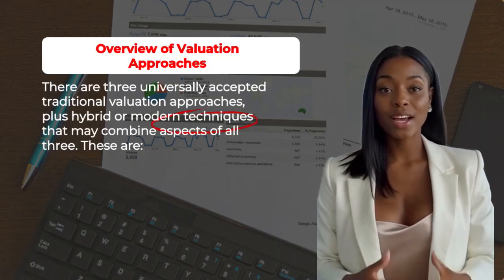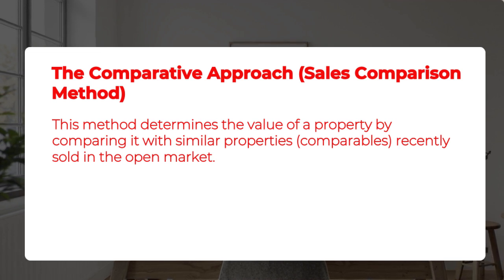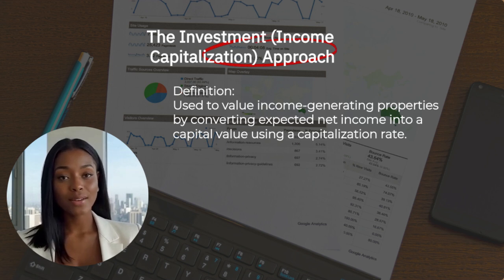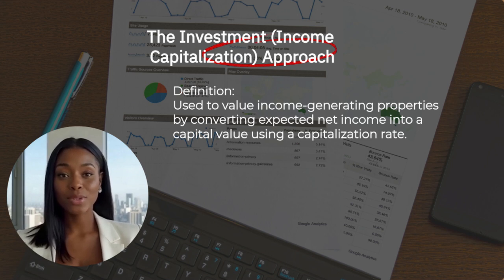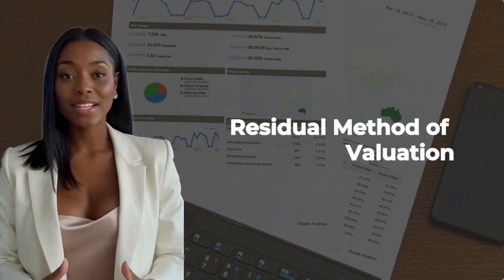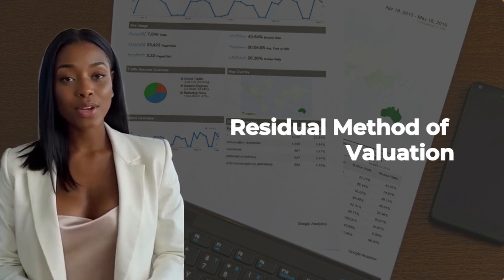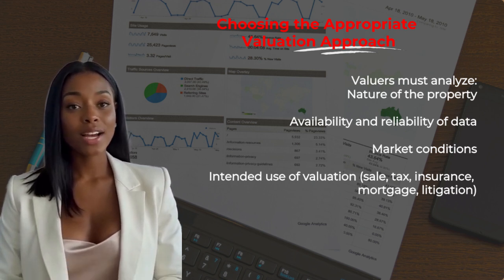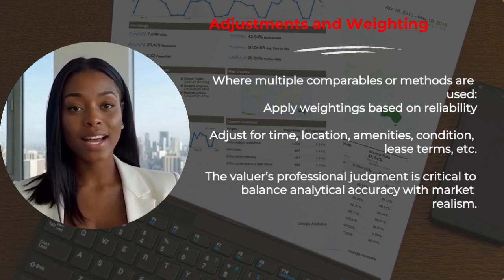Property Valuation and Appraisal Module 4 Methods and Approaches to Property Valuation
Module Overview:
This module explores the various methods and valuation approaches used by property valuers to determine the worth of real estate assets. A correct understanding and application of valuation methods are the backbone of sound, defendable property appraisals. The approach selected depends on the type of property, the purpose of the valuation, available data, legal and physical characteristics, and the highest and best use of the asset.
The module dissects each major valuation method in detail, examining its theoretical underpinnings, procedural steps, data requirements, adjustment techniques, and appropriate use cases. It also explores hybrid approaches and emerging valuation methodologies influenced by technology, mass appraisal models, and international best practices.
4.1 Overview of Valuation Approaches
There are three universally accepted traditional valuation approaches, plus hybrid or modern techniques that may combine aspects of all three. These are:
The Comparative (Sales Comparison) Approach

The Investment (Income Capitalization) Approach

The Cost (Contractor’s) Approach

Residual, Profits, and DRC Methods (specialized or hybrid methods)

Each method is suitable for particular property types, ownership situations, or data environments.
4.2 The Comparative Approach (Sales Comparison Method)
Definition:
This method determines the value of a property by comparing it with similar properties (comparables) recently sold in the open market.
Procedure:
Collect data on similar, recently sold properties

Adjust for differences (e.g., size, location, age, condition, tenure, amenities)

Derive a unit rate (per square meter, per room, per plot, etc.)

Apply adjusted rate to the subject property

Best Used For:
Owner-occupied residential properties

Vacant land

Properties in active markets with abundant comparable sales data

Strengths:
Reflects current market activity

Transparent and easy to understand

Limitations:
Difficult in inactive or rural markets

Adjustment process is subjective and requires deep expertise

4.3 The Investment (Income Capitalization) Approach
Definition:
Used to value income-generating properties by converting expected net income into a capital value using a capitalization rate.
Types:
Direct Capitalization: Uses a single year's income and a cap rate

Discounted Cash Flow (DCF): Projects multi-year income and discounts to present value

Key Inputs:
Gross income

Operating expenses

Net Operating Income (NOI)

Capitalization rate (based on market expectations or risk profile)

Formula (Direct Capitalization):
Value=NOICapitalization Rate\text{Value} = \frac{\text{NOI}}{\text{Capitalization Rate}}
Best Used For:
Office buildings, shopping malls, rental apartments

Hotels and leisure properties

Industrial warehouses with tenants

Strengths:
Forward-looking, reflects income-generating capacity

Suitable for investors and financiers

Limitations:
Requires reliable income and expense data

Selecting cap rates is complex and often subjective

4.4 The Cost (Contractor’s) Approach
Definition:
Estimates value based on the cost to rebuild the property, minus depreciation, plus land value.
Steps:
Estimate replacement or reproduction cost

Deduct depreciation (physical, functional, and economic)

Add land value (determined separately, often by comparison)

Best Used For:
New or specialized properties with few comparables

Public or institutional buildings (e.g., schools, police stations)

Insurance valuation

Strengths:
Reliable for unique or non-market assets

Useful when income or comparables are unavailable

 Limitations:
Land value can be hard to isolate

Depreciation estimates can be subjective

Ignores market behavior and buyer perception